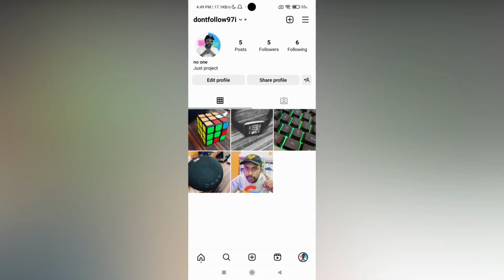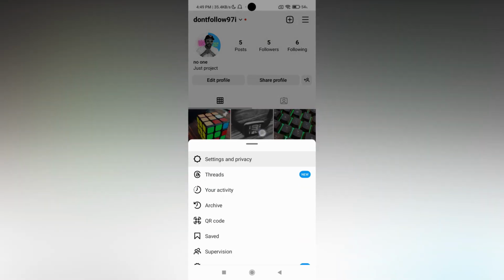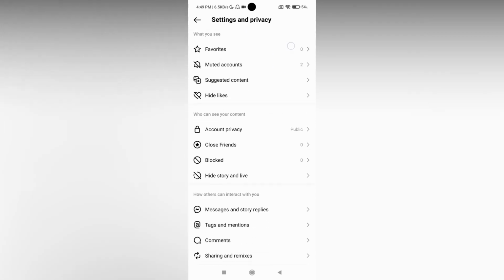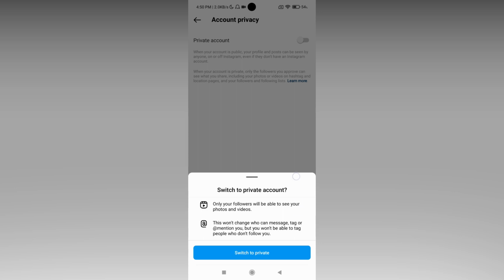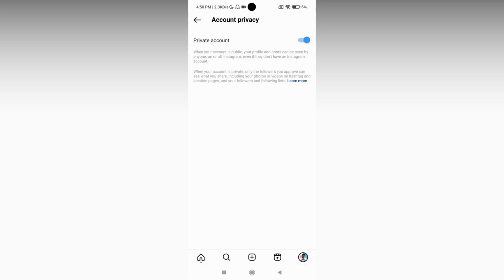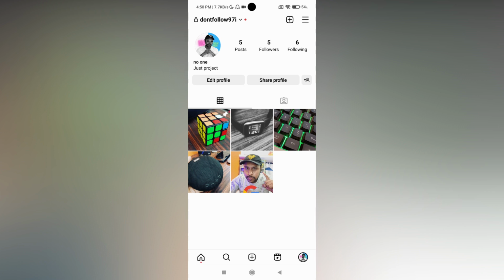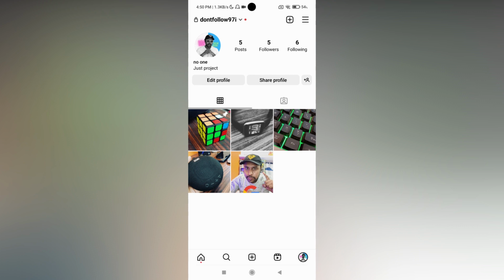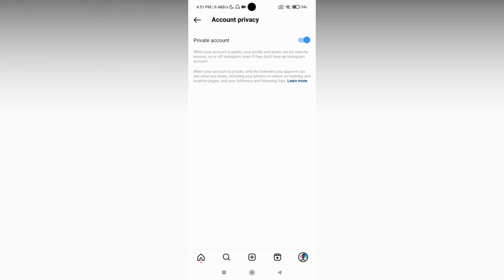How to make instagram account private | how to make your account public to private on instagram